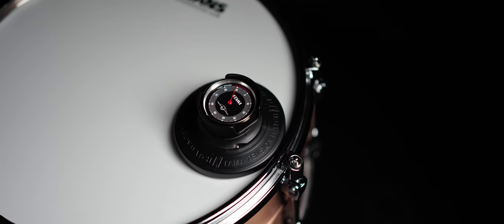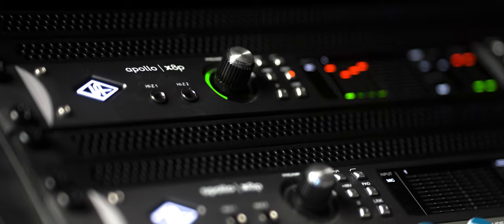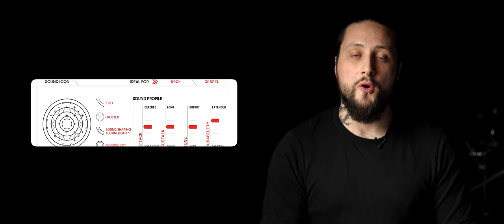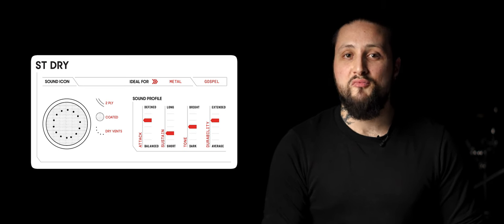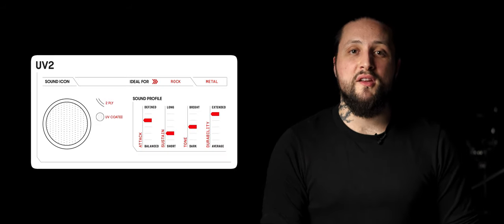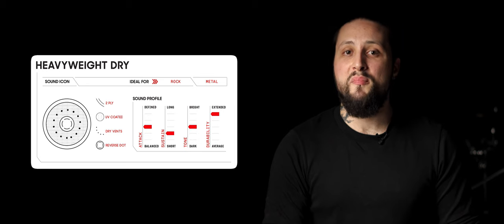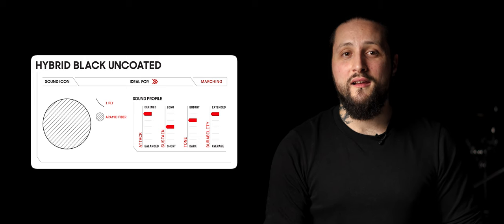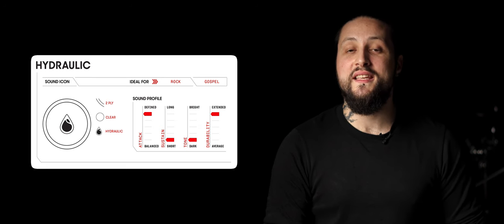ULTIMATE EVANS Drumheads Comparison (Snare 2-ply)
Here is the most detailed and most demanding video I have ever produced!

A full and in-depth comparison of 13 double ply snare drum heads from Evans Drumheads on my newest Tama Starphonic Copper Snare!

It features all the range Evans has to offer, plus the Hybrid heads which are meant for marching snares, but are perfect for heavy music!

I hope you will discover sound you wouldn’t have otherwise, and please tell me your thoughts!

By the way, a Giveaway has started to let you win all the heads used in this video!
To learn all the details, head over to my "EVANS GIVEAWAY" Highlights on my Instagram @thomas_cremier!
Good luck!

00:00 : Intro
02:26 : Level 360 Technology
03:44 : Tama TW200 Tension Watch
05:17 : Icon System Chart & Sound Profile
07:34 : Tama Starphonic Copper Snare used
08:17 : Shure microphones installation
09:13 : G2
11:30 : EC Reversed Dot
13:50 : ST
15:35 : ST Dry
17:12 : HD
19:06 : HD Dry
20:45 : UV2
22:30 : Heavyweight
24:09 : Heavyweight Dry
25:49 : Hybrid
28:00 : Hybrid Black
30:05 : Onyx
31:45 : Hydraulic
33:40 : Ultra High Tuning
38:43 : My thoughts & Conclusion
39:55 : What are your thoughts?
40:15 : Player Circle Points Insight
40:38 : Side-by-Side Comparison - Low Tuning
43:34 : Side-by-Side Comparison - Mid Tuning
46:31 : Side-by-Side Comparison - High Tuning
49:26 : Side-by-Side Comparison - Ultra High Tuning
52:20 : Credits

I proudly endorse Tama Drums, Zildjian Cymbals, Vic Firth Sticks, Evans Drumheads, Czarcie Kopyto Custom Drum Pedals, FootBlaster Triggers, Snareweight Drum Dampers and Vratim Drum Shoes.

Gear used :

Drums :

Tama STAR Walnut, Satin Charcoal Japanese Sen
- 20"x16" kickdrum x2
- 8"x6" rack tom
- 10"x7" rack tom
- 12"x8" rack tom
- 14"x14" floor tom
- 16"x16" floor tom

Tama Starclassic Maple, Silver Snow Racing Stripes
- 22"x18" kickdrum x2
- 12"x09" rack tom
- 13"x10" rack tom
- 16"x16" floor tom

Snares :
14"x7" Tama Starphonic Copper
14"x8" Tama Starclassic Bubinga, Satin Bubinga

Cymbals : All Zildjian (from left to right when behind the kit)
- 19" A Ultra Hammered China
- 14" A Custom Mastersound Hi-hats
- 18" A Custom Projection Crash
- 10" A Custom Rezo Splash
- 10" A Custom Splash
- 19" A Custom Projection Crash
- 13" K/Z Hi-hats
- 21" Z3 Megabell Ride
- 21" A Ultra Hammered China

Hardware :
Czarcie Kopyto Custom Drum Pedals
Czarcie Kopyto Light Beaters
Gibraltar Road rack, GRS-850DBL
Tama Iron Cobra Velo Glide Hi-hats Stand

Evans Drumheads
Snare - Batter : Hybrid / Reso : Hybrid
Toms - Batter : EC2S Clear / Reso : EC Reso Clear
Kicks - Batter : dB ZERO / Reso : Tama Original STAR and Starclassic Head

Vic Firth Metal N Drumsticks

FootBlaster Triggers

Snareweight #5 + Pro-Lock Snare Damper

Vratim Drum Shoes II.1 - Black

Mics : All Shure (but two Beyerdynamics)
Snare : Shure Beta-57 (top) and Shure SM-57 (bottom)
Toms : Shure Beta98-AMP
Crashes : Shure SM-81
Chinas : Shure SM-57
Hi-hats Left / Ride : Shure SM-137
Hi-Hats Right : Beyerdynamic TG i53
Splashes : Beyerdynamic TG i53

Electronics / Software :
Roland TM-2 Trigger Module
Universal Audio Apollo x8p x2
Universal Audio UAD-2 Satellite OCTO TB3 x2
Logic Pro X
Mixed with Event Opal
I play with Shure SE535-V in-ear monitors

Cameras :
Sony A7IV
Sony A7III
Sony A7SII
Sony A7SII
Sony A5100

Lenses :
Sony GM 24mm f1.4
Sony Zeiss 16-35mm f4
Sony 16-50mm f3.5-5.6
Sigma Art 50mm f1.4
Sigma Art 85mm f1.4
Sigma Art 105mm Macro f2.8

If you want me to mix / master your songs,